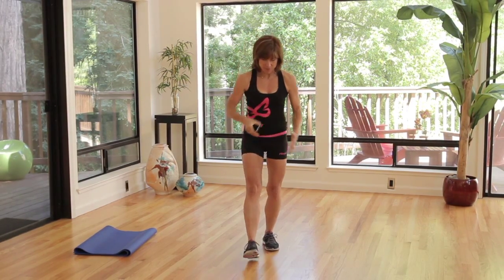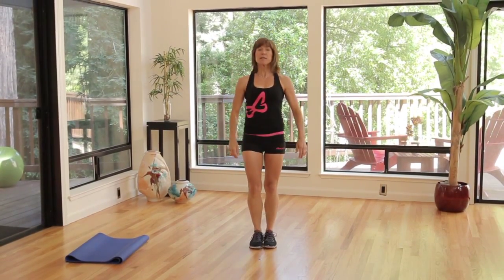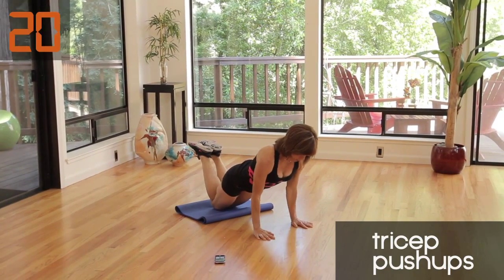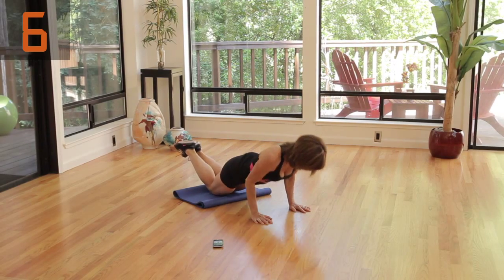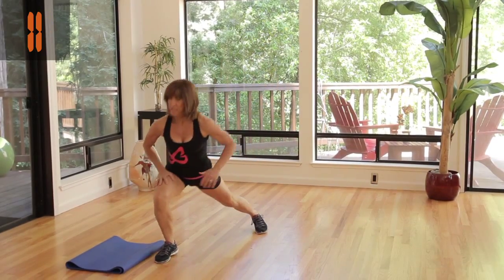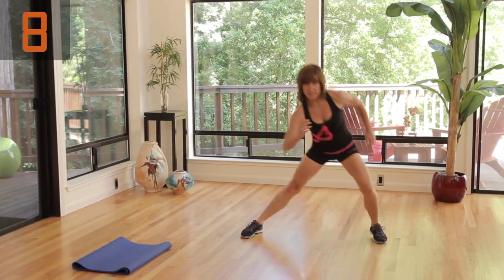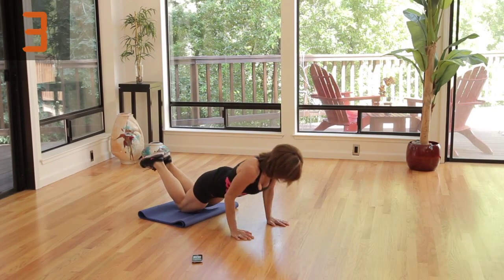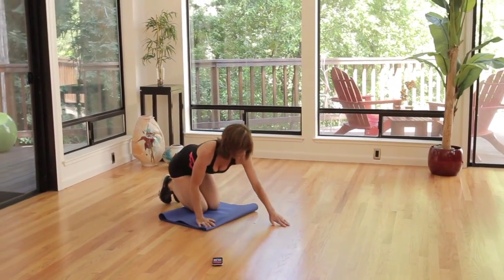Mindy Mylrea's Weekly Fitness Challenge- Week Nine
Do this 4-minute Tabata workout every day this week! Check in often for bonus moves and tips :)